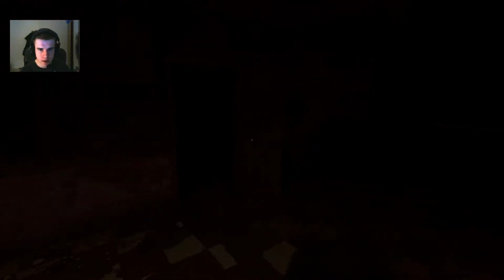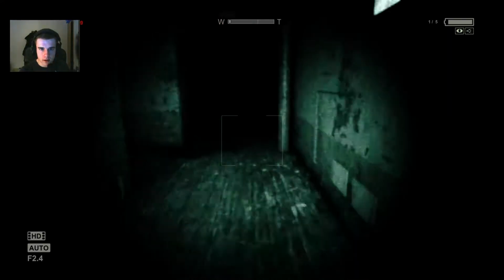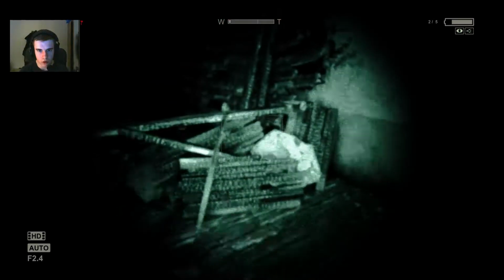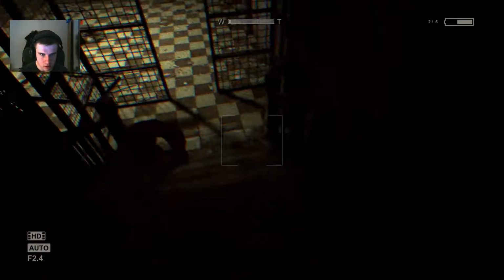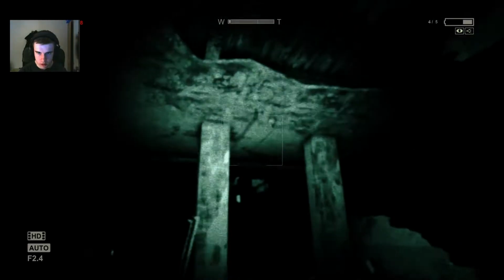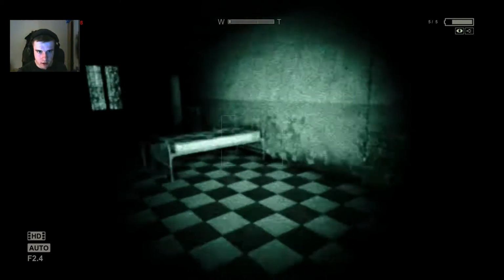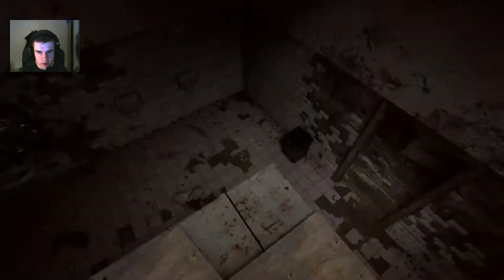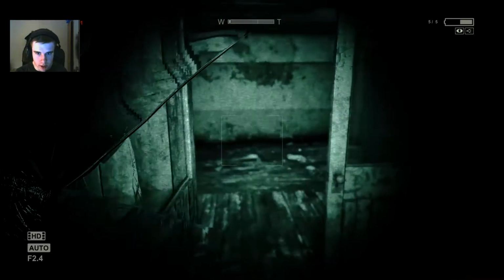THE END IS NEAR :: Outlast Facecam - Episode #8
Hey guys and welcome to my first playthrough of outlast, the very high intense and scary and popular game especially made for halloween.

The spooky game month will contain 2 games which will be Outlast 1 and Outlast 2 which i will do a full playthrough off

Links